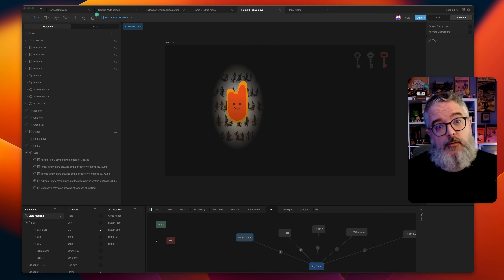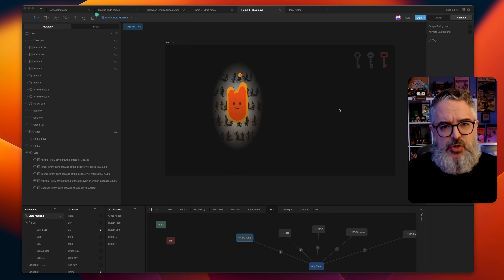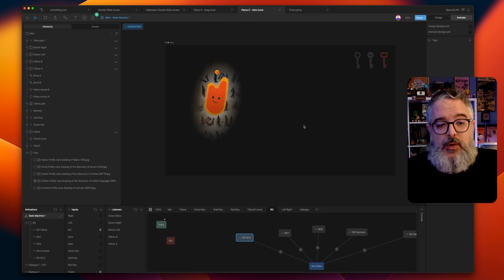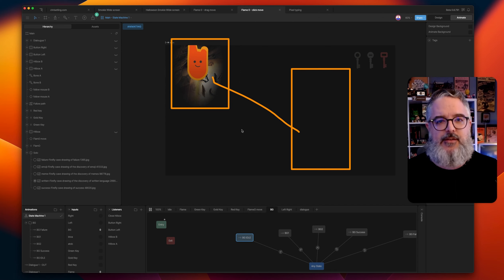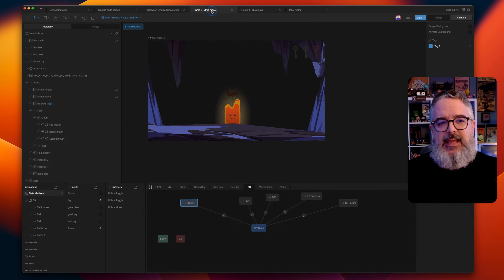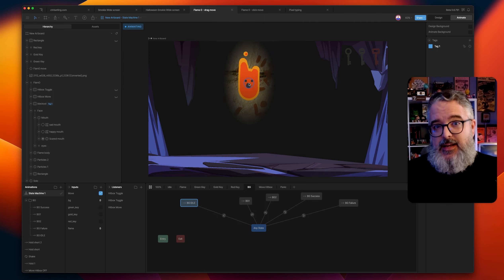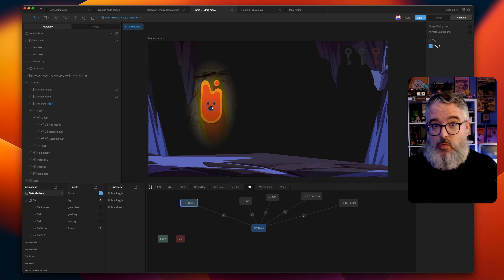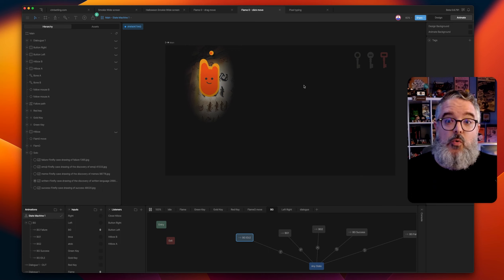The Biggest Mistake in Your eLearning Module That's Sabotaging Your Success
You're (Probably) Killing Your eLearning Module!
Instructional Designers, you need to get this one piece right! Your prototype is EVERYTHING!

This is how you can iterate super fast in @Rive_app !